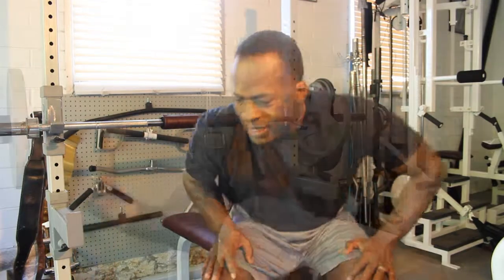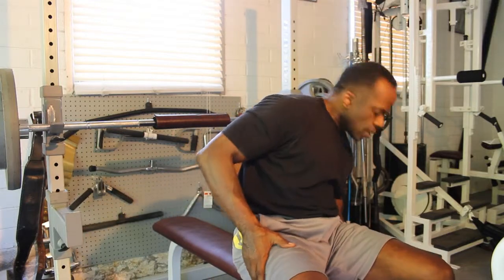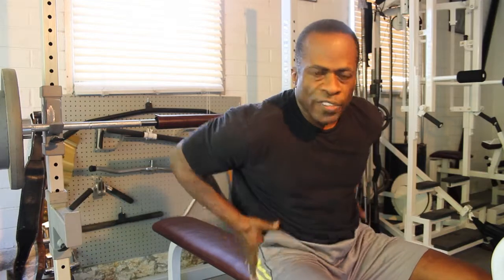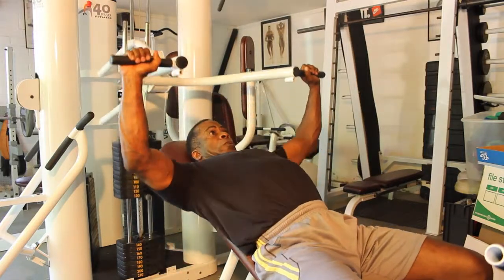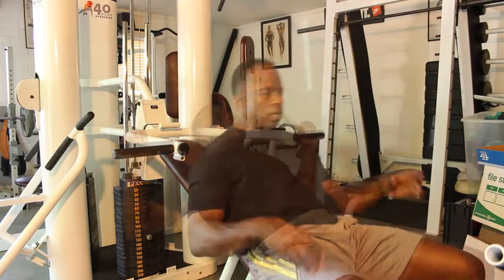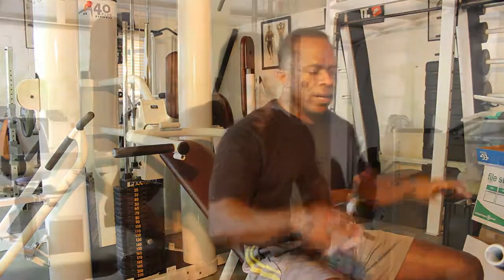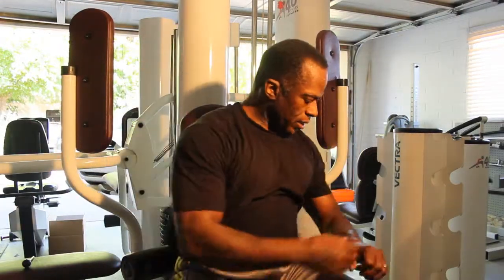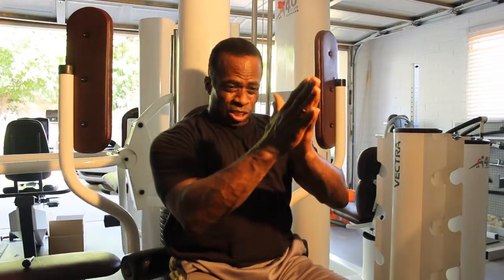40 Plus Fitness- Full chest workout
Dr Gene James
Here is a full chest workout
12 sets total and 3 exercises